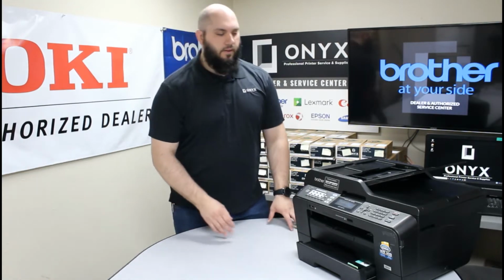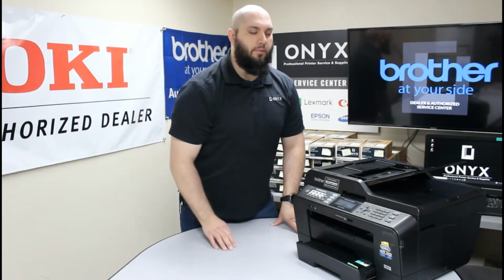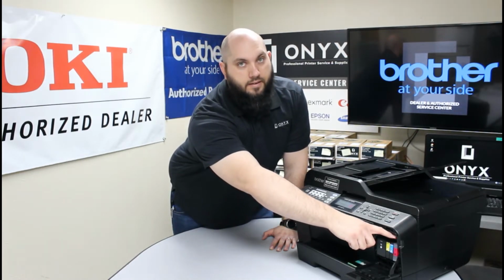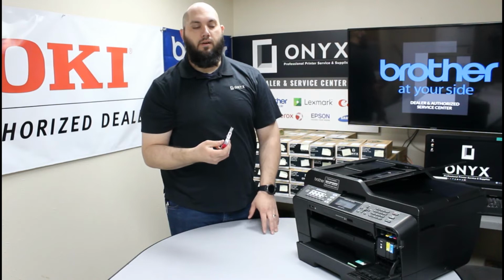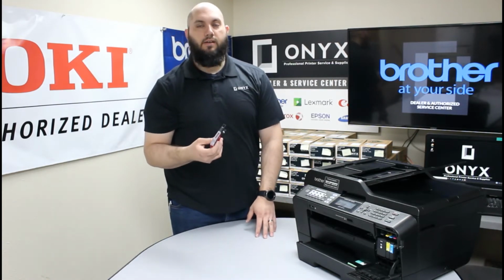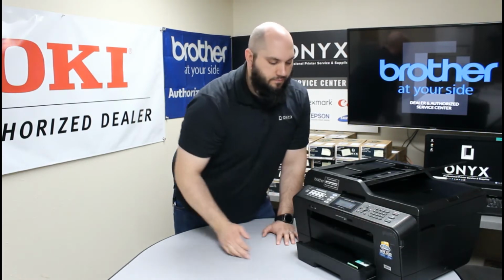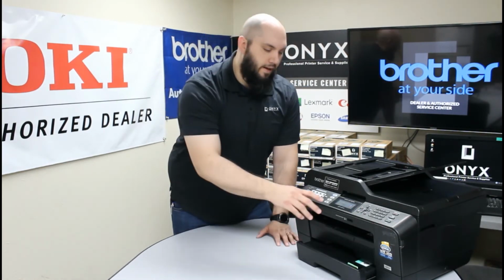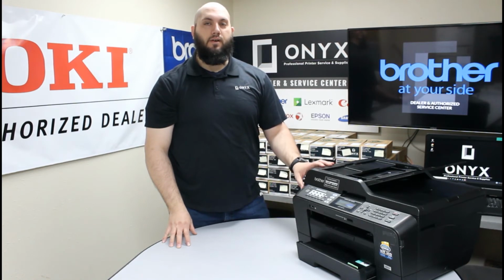Brother MFC J6710 | Onyx Imaging | OKC Printer Repair | Replace Ink Cartridges